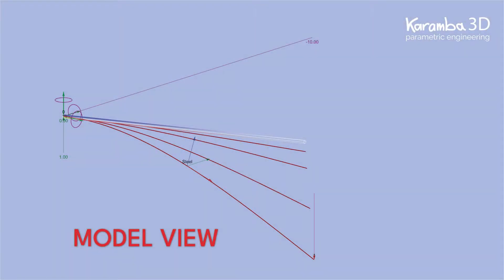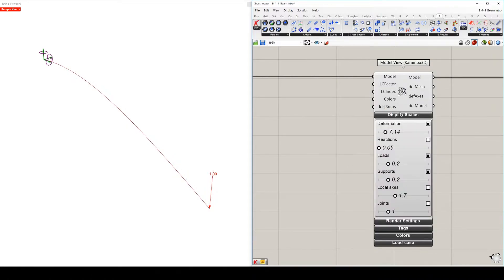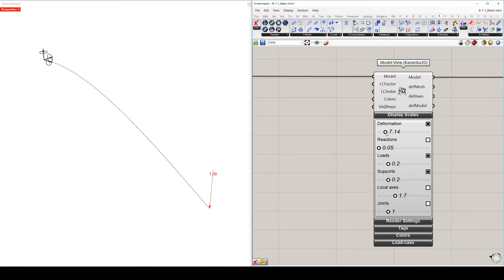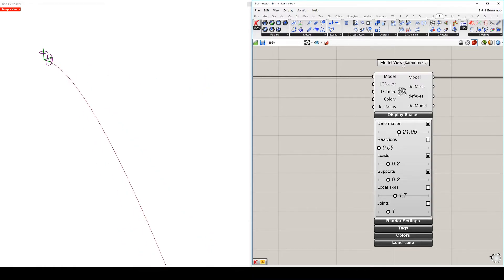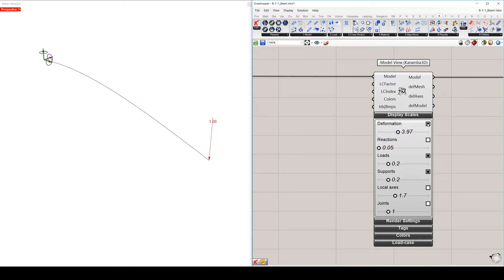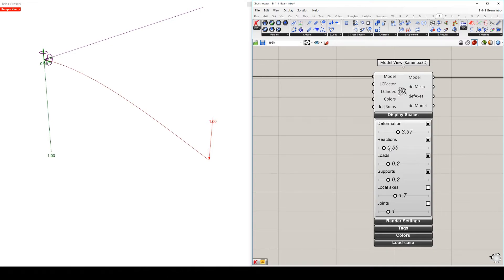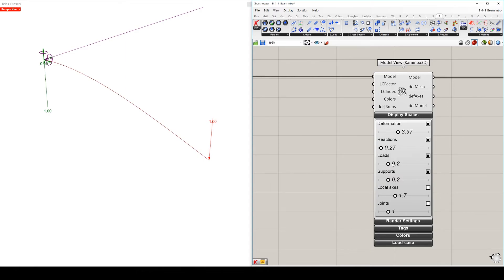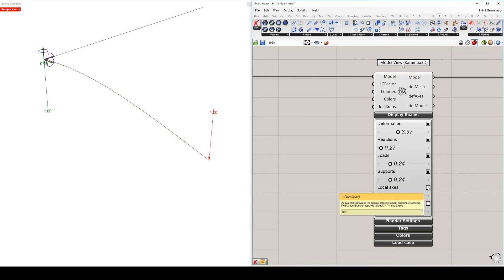Karamba3D Tidbits #3 - Model View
This tutorial explains briefly how the Model View component in Karamba3D works.

Presenter: Viktoria Sándor